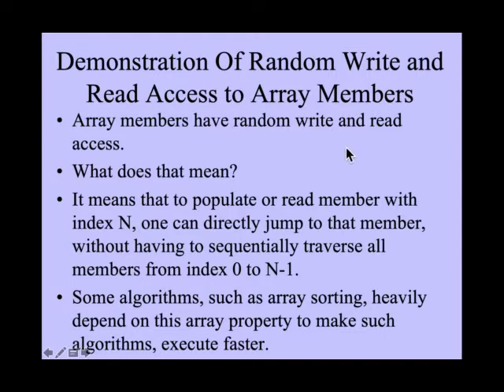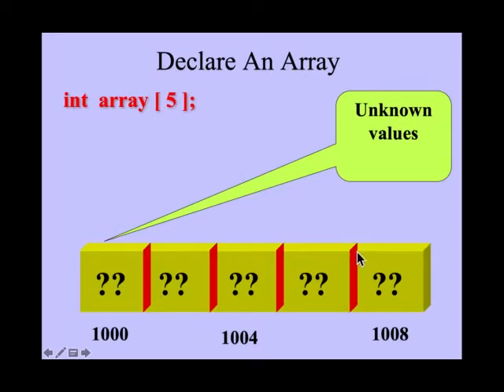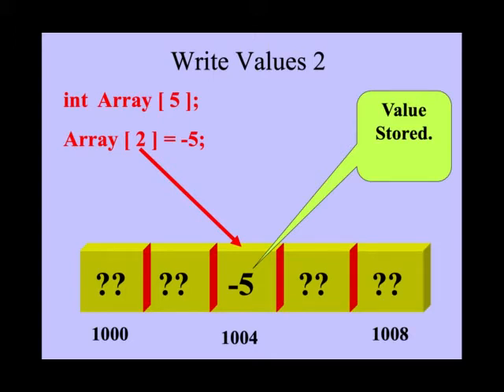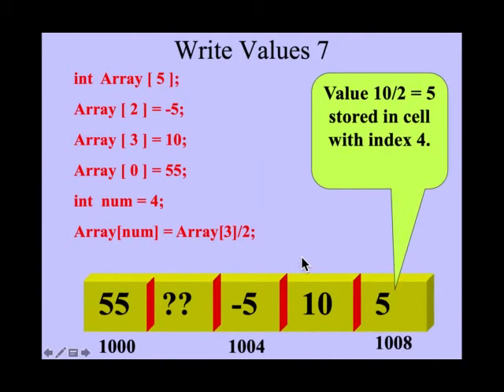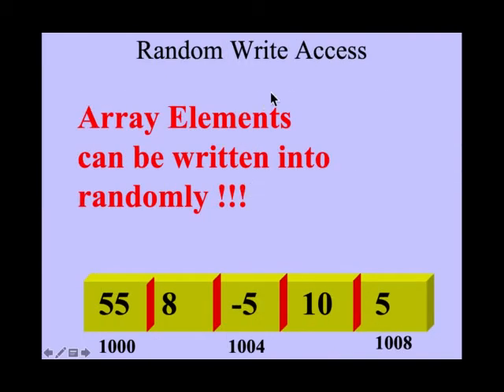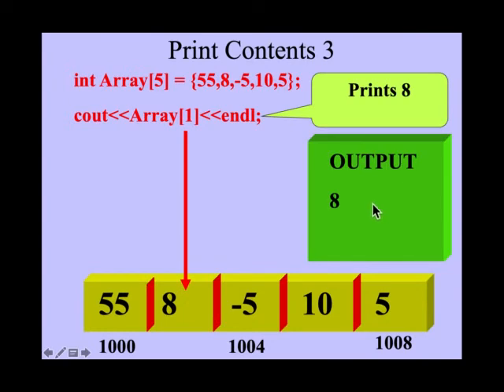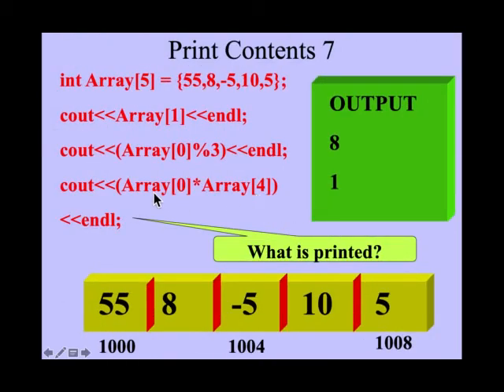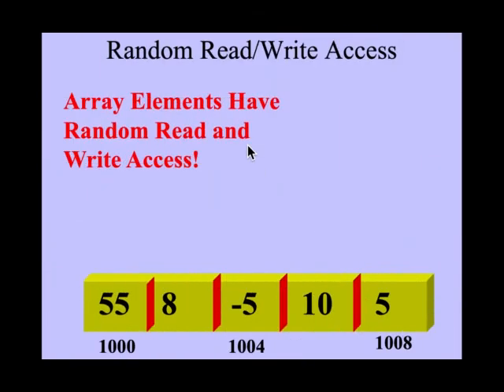C++ Arrays Video 3